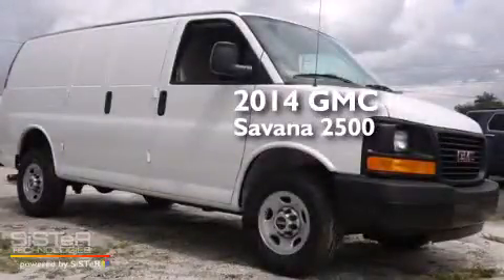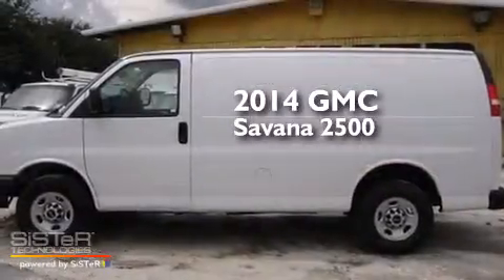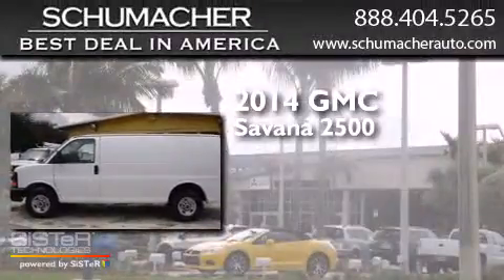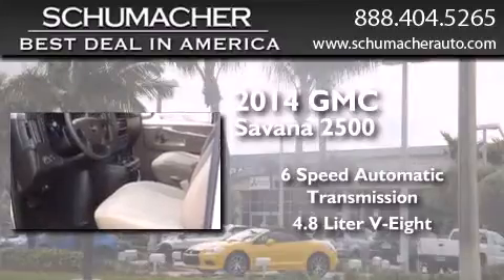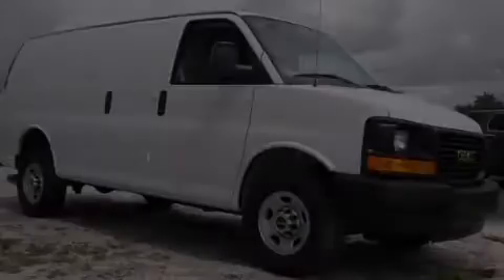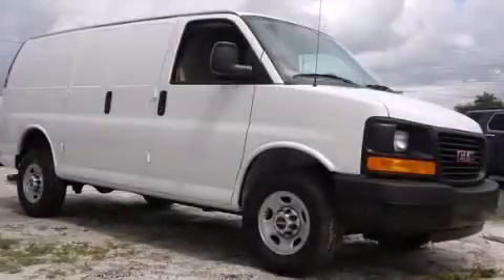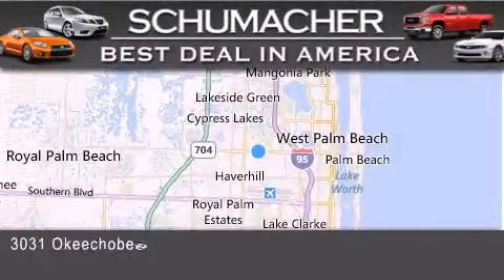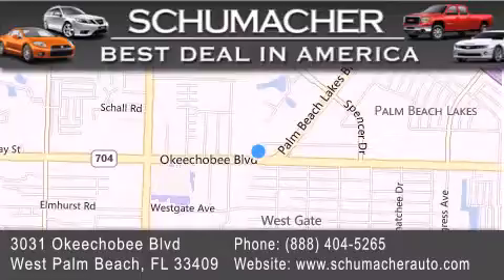2014 GMC Savana 2500 West Palm Beach FL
We have been honored to serve the West Palm Beach FL area , we promise that your experience at our dealership will exceed your expectations ! Year : 2014 Make : GMC Model : Savana 2500 Engine : 4.8L V8 Trans . : Automatic 6-Speed Exterior : White Miles : 12 Interior : Neutral Stock : G014013 Schumacher Auto Group 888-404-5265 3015 Exchange Court West Palm Beach , FL 33409